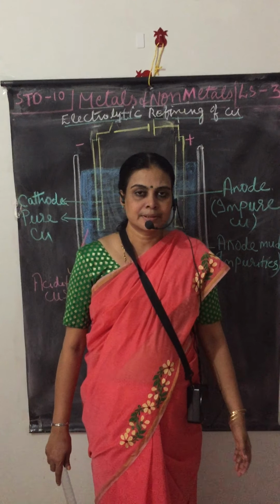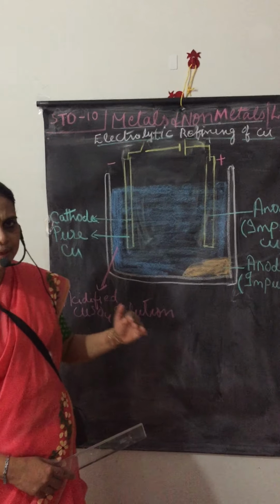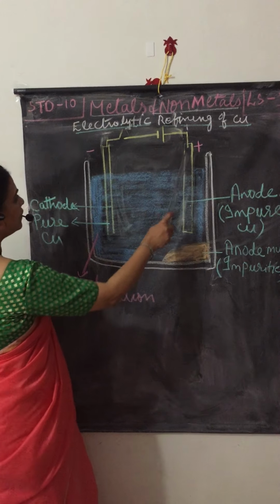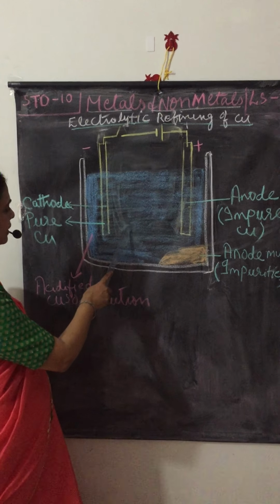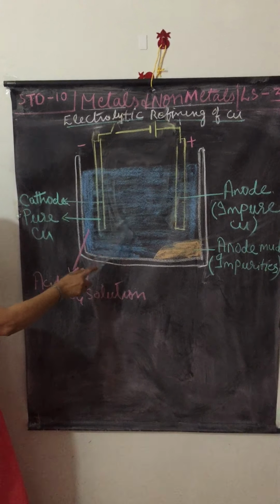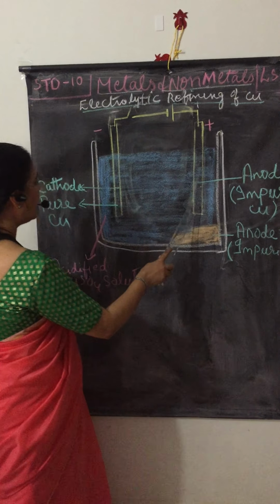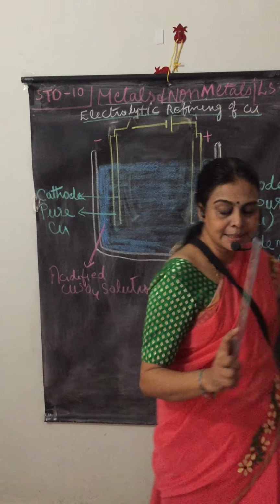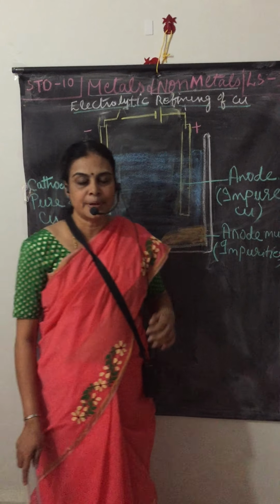Chemistry chapter 3 std 10 metals and non metals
electrolytic refining of cu